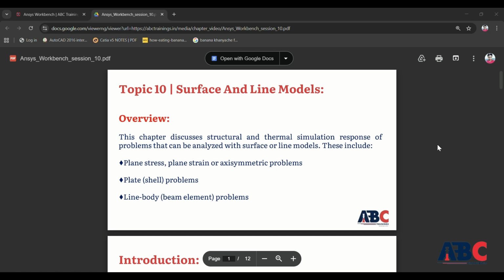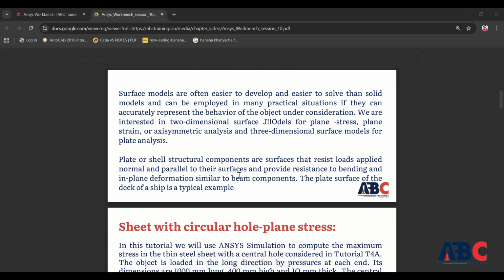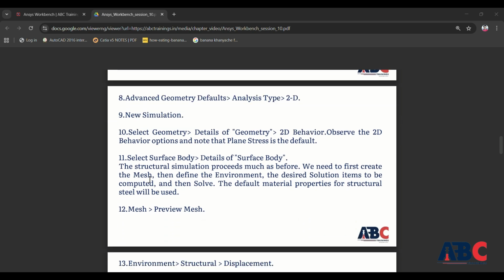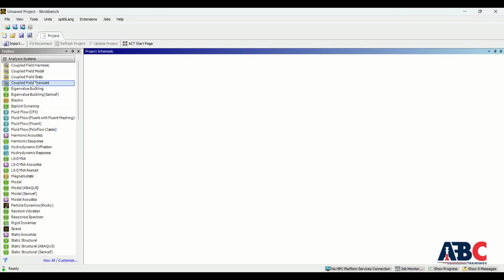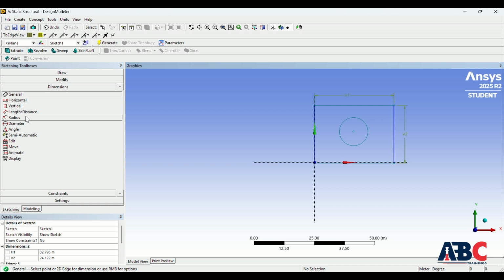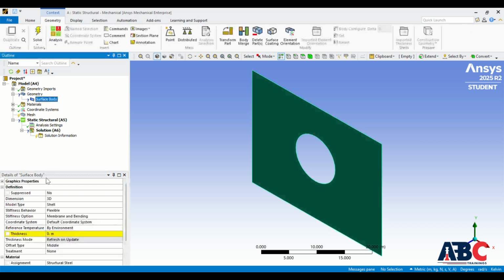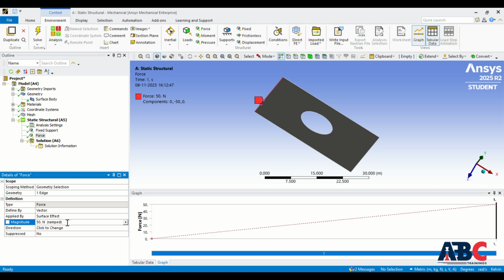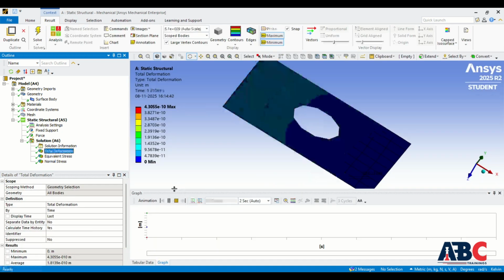FOUNDATION TO EXPERT IN ANSYS WORKBENCH EPISODE NO. 10